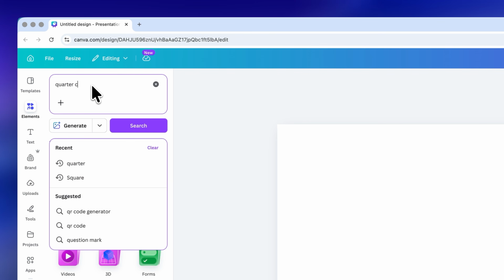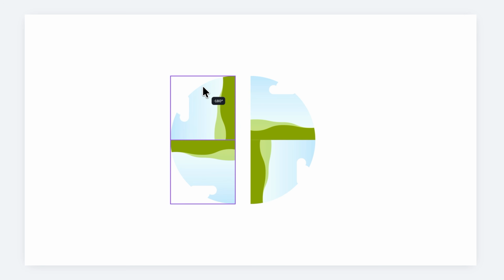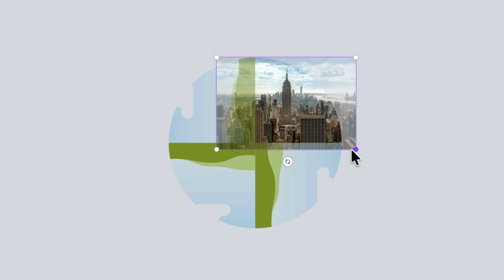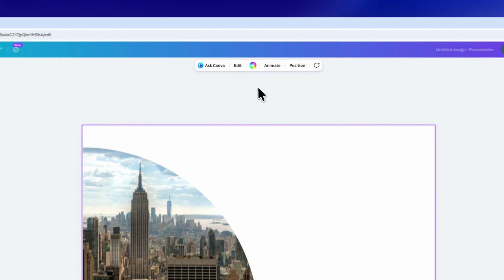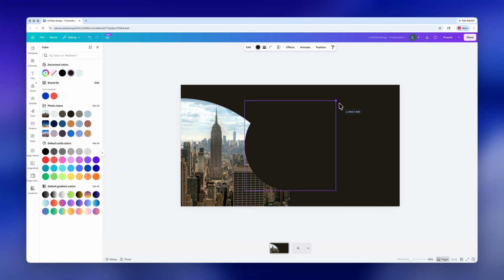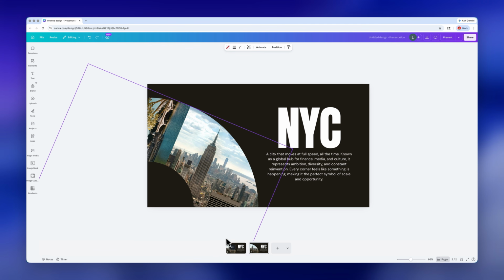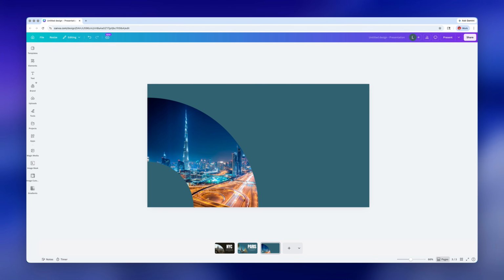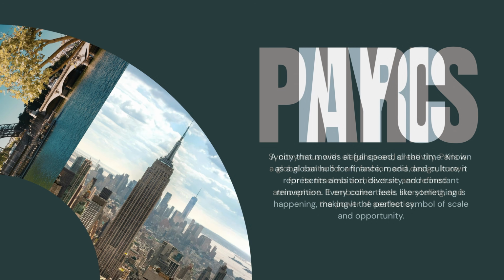The CANVA TRICK that broke the internet 💥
This Canva tutorial got over a MILLION likes on Instagram. 🫨 And in this video, I'll show you the full step-by-step breakdown. This rotating wheel effect cycles through different images, and it's perfect for students who want to make their presentations stand out. I'll walk you through every single detail so you can recreate this design from scratch, no experience needed.